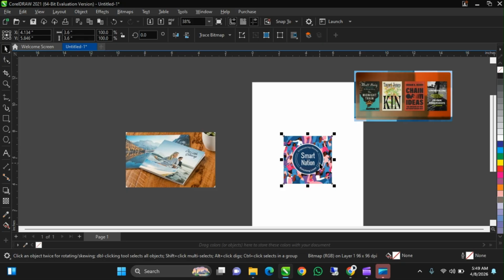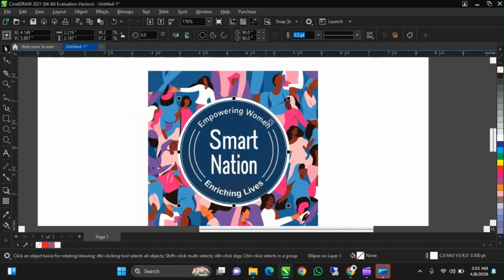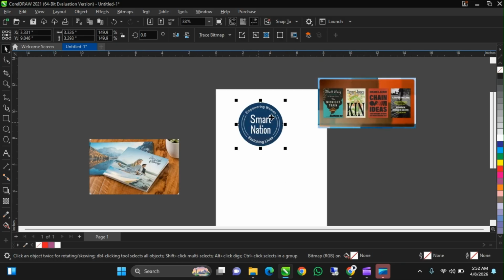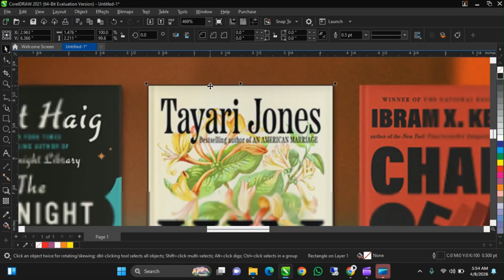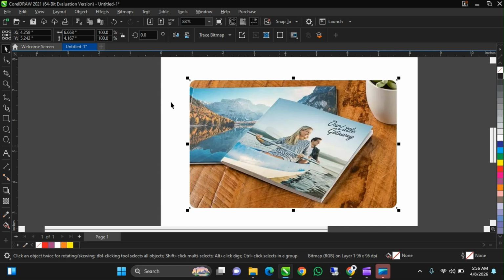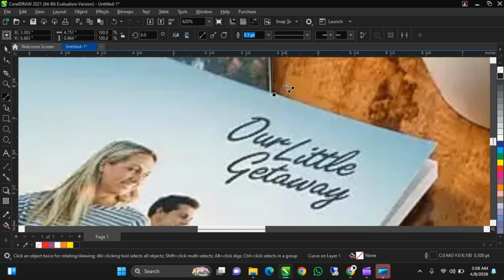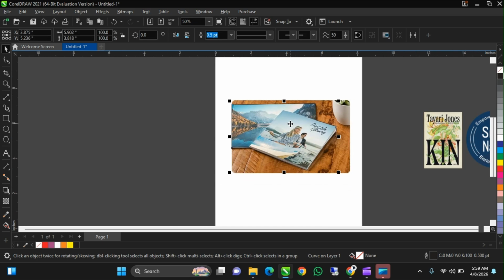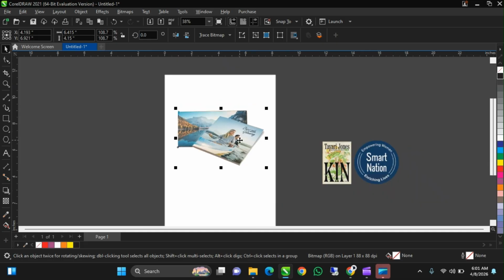Background Removal with Corel Draw using Shapes and Lines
How to remove backgrounds and extract desired areas using lines and shapes with Corel Draw